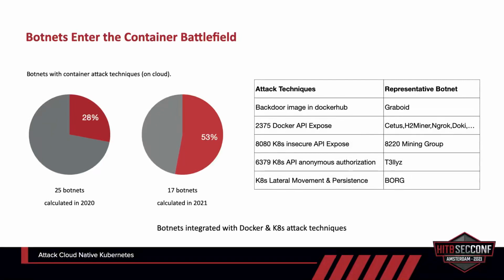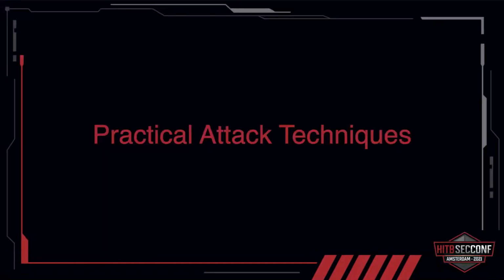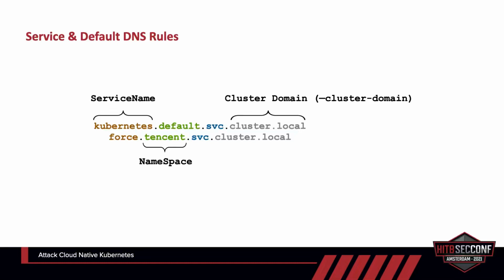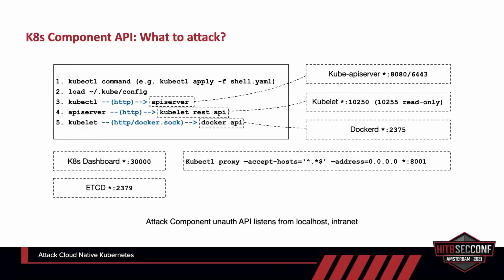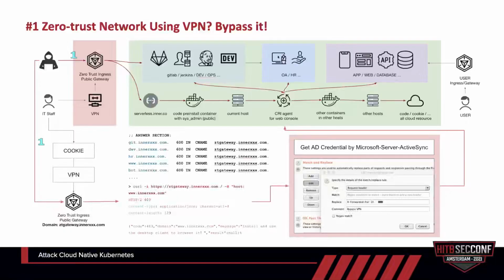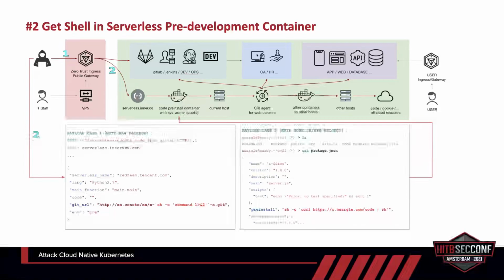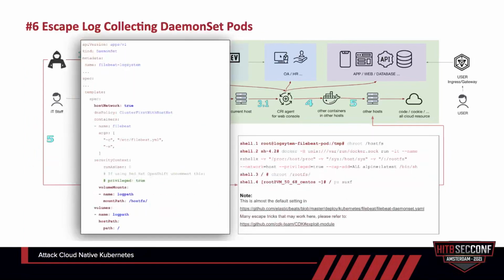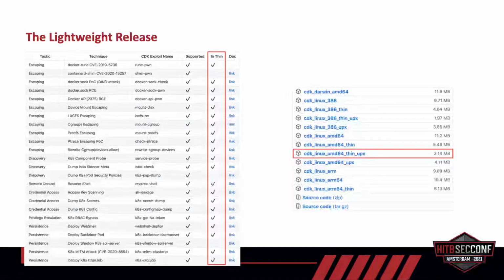Attacking Cloud Native Kubernetes With CDK Zebin Zhou and Yue Xu